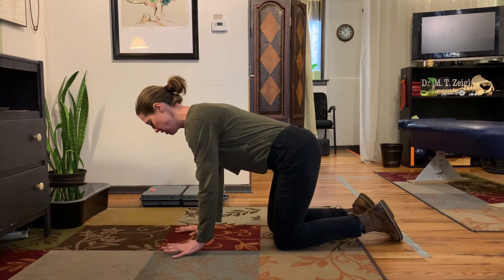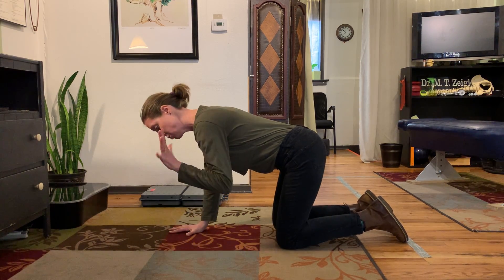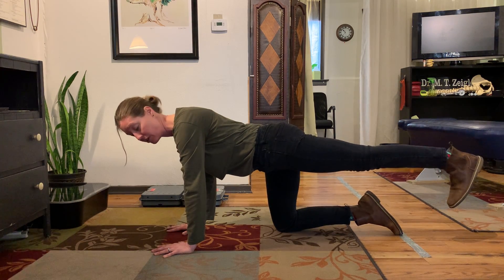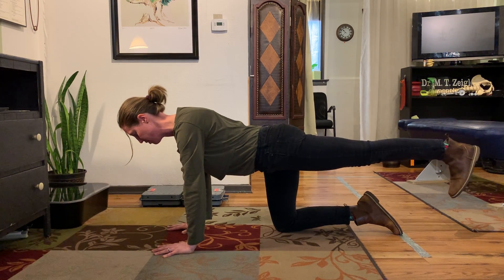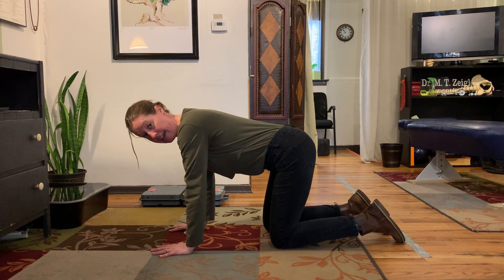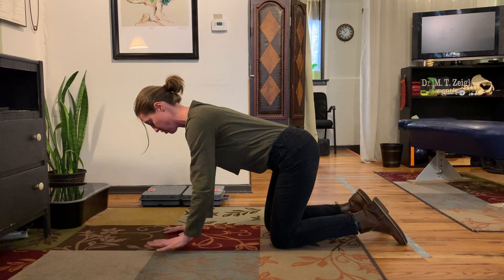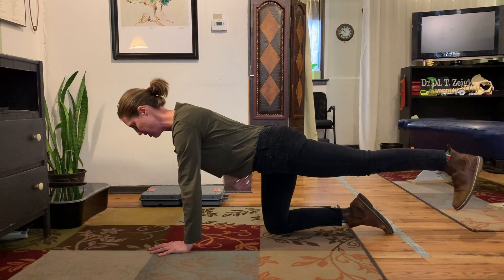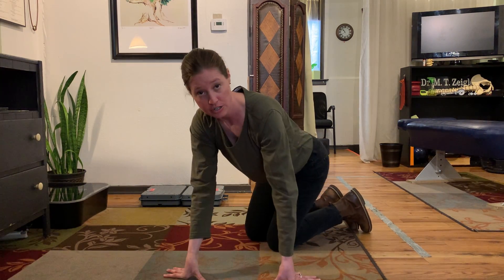Zeigler Chiropractic: Cross Crawl Exercise to Relieve Low Back Pain & Strengthen Core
Welcome to Zeigler Chiropractic's Movement of the Month!
My challenge to you:  move … throughout your day, frequently, regularly, intentionally, whenever you think of it – MOVE! By introducing specific movements to your structure and spine, you counteract the physical stress induced by gravity, chronic faulty posture, imbalance and malalignment, musculoskeletal restriction and poor flexibility.

This month we explore the benefits of the Cross Crawl Exercise ... here's how to do it!
Join Dr. Miaken Zeigler of Zeigler Chiropractic in Denver Colorado to learn the best movements for your spinal health as she demonstrates the Cross Crawl Exercise.
For More Information and to schedule your spinal wellness consultation, visit her website and follow her on social media.